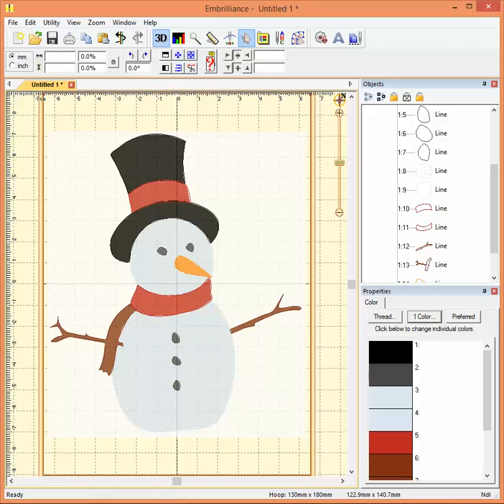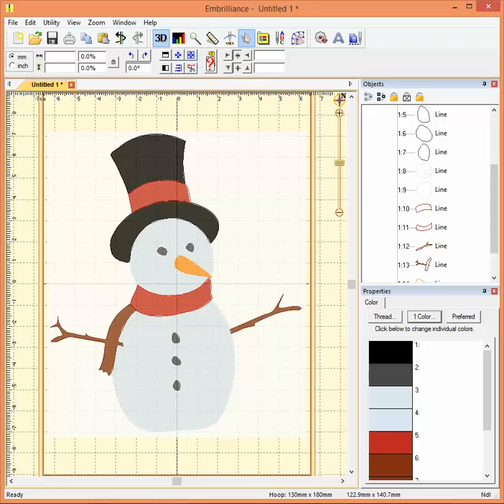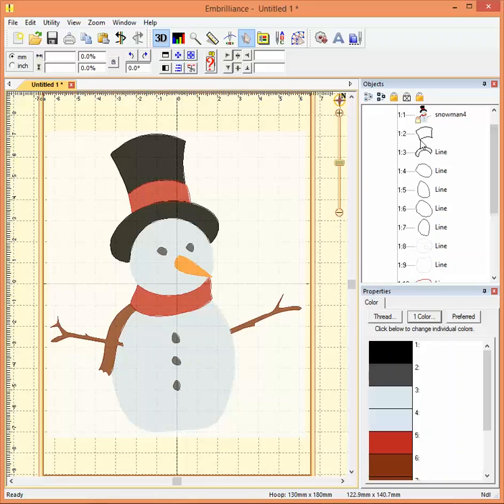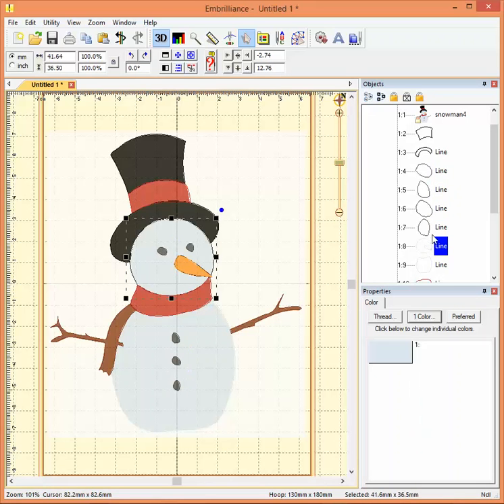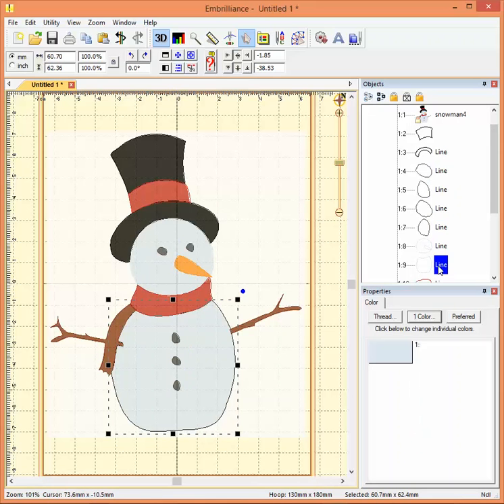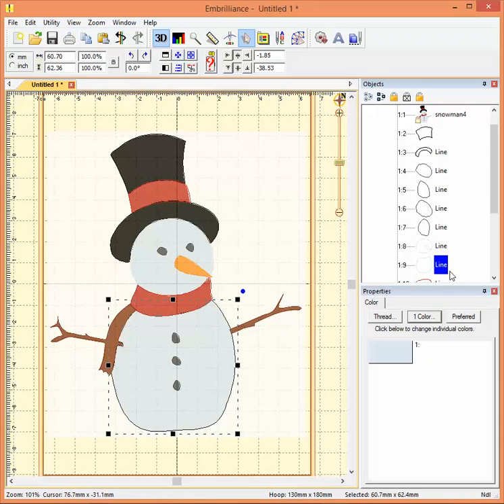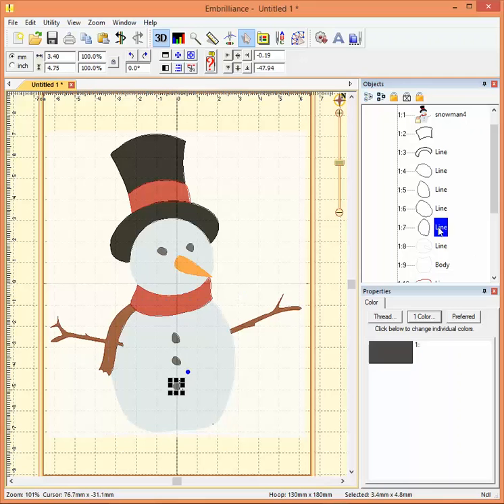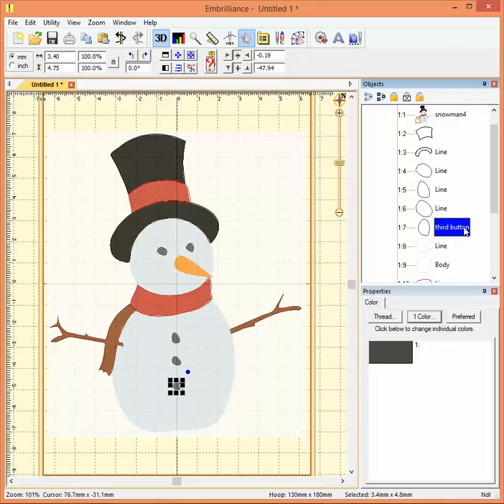Naming Objects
Quick tip shows how to rename objects within a design using Embrilliance Essentials, Enthusiast, or StitchArtist.